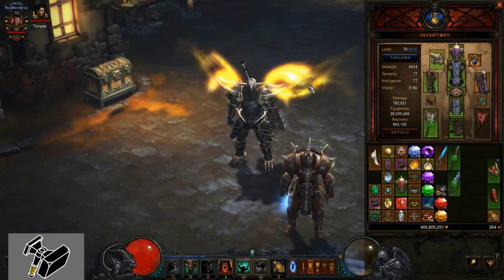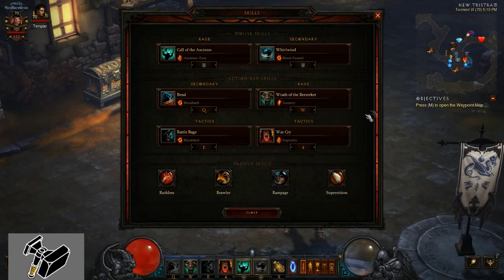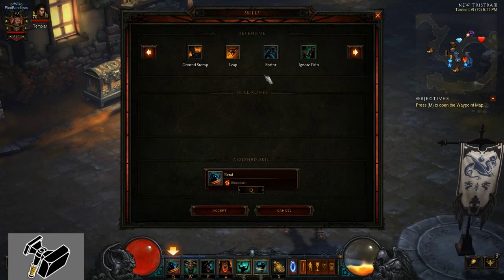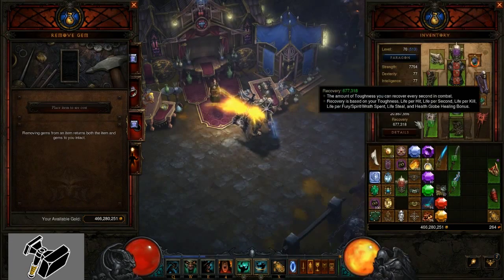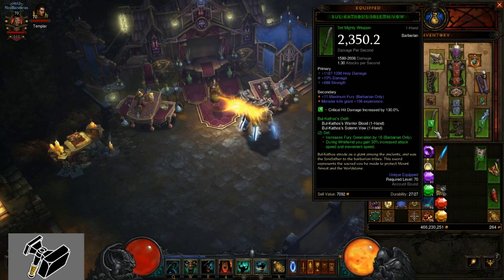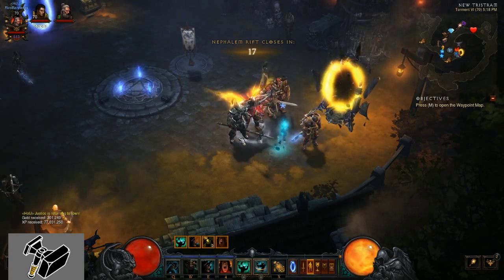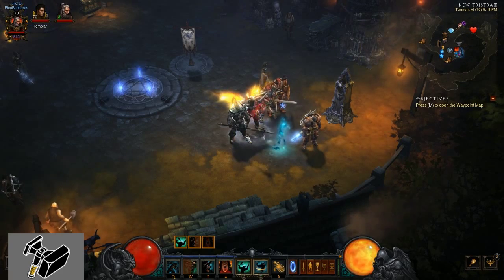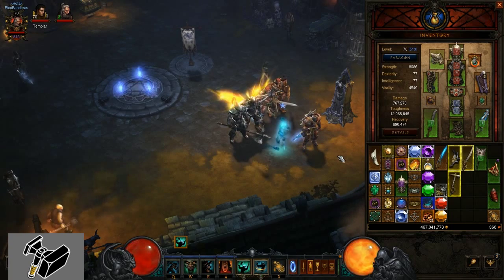D3 Barbarian Speed Farming Guide - No Crazy Gear!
We need those blood shards, and we need them quickly. Here's how to take a standard Barb and turn it into an excellent speed farmer, without needing to go get a bunch of crazy gear.